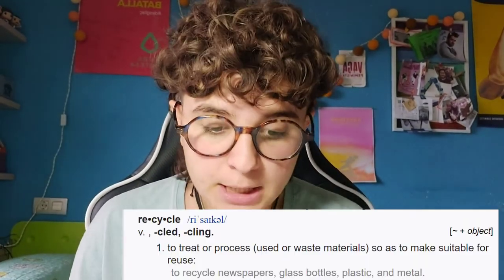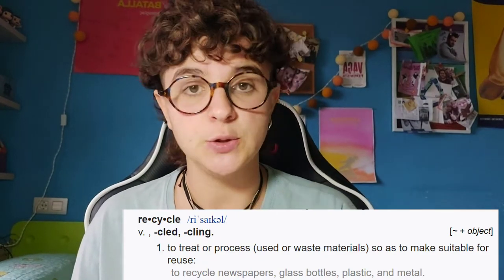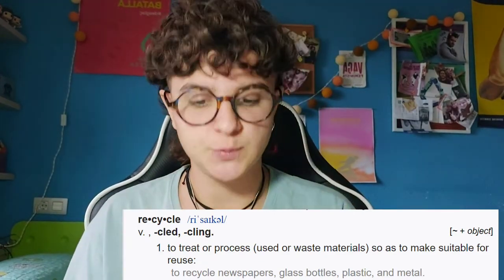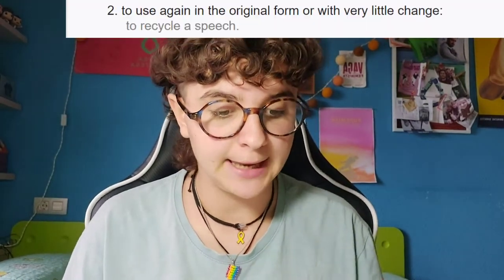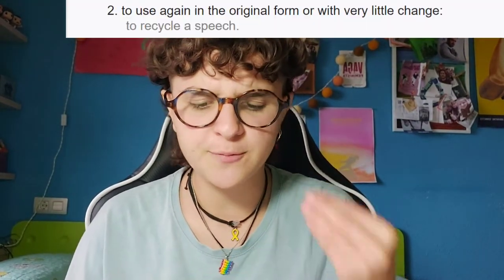Let's Save the Planet_1 - Oral Project -Institut Ramon Berenguer IV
Let's Save the Planet - Oral Project

Aquest tercer trimestre per practicar i valorar l'expressió oral en anglès, els alumnes de 1r de batxillerat ens han parlat de com reciclen a casa i què poden i podem fer per millorar el nostre entorn. Ens animen a sumar esforços i a lluitar per un futur més sostenible. Let's save the planet :)))

Mar Vivas

Institut Ramon Berenguer IV - Amposta